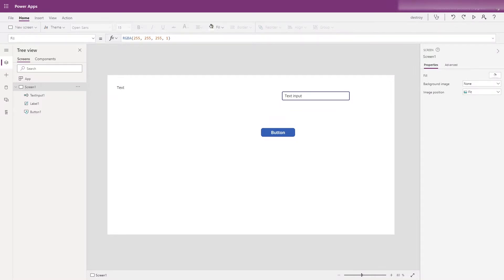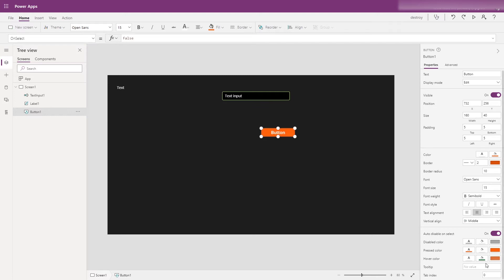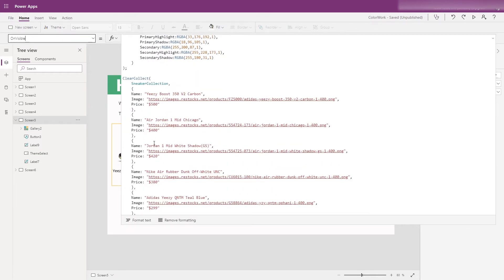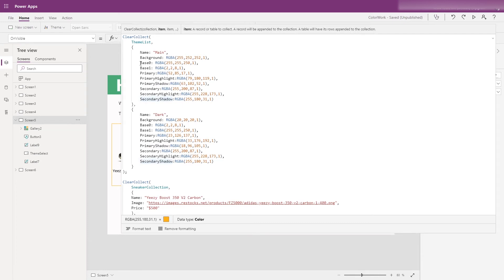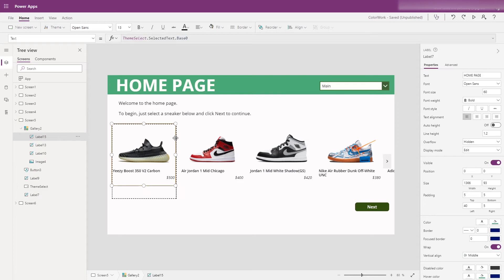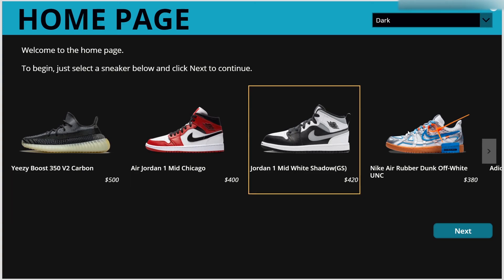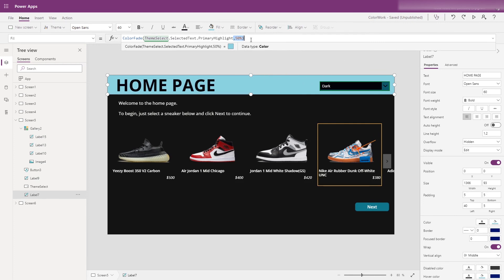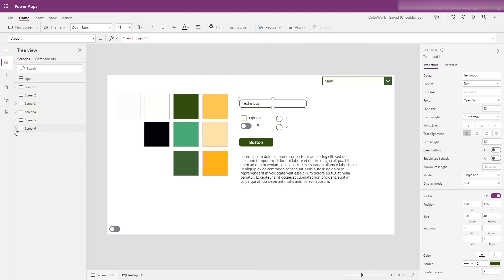Create a Dark Mode in PowerApps!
Real quick video detailing an easy way to manage colors within your application, and allow the user to toggle between them. My demo is for a dark mode, the demo formula I used to create the themes is below.

This collection formula would go on your OnStart property for the App control.

ClearCollect(
    ThemeList,
        Name: "Main",
        Background: RGBA(255,252,252,1),
        Base0: RGBA(255,255,250,1),
        Base1: RGBA(2,2,8,1),
        Primary:RGBA(52,85,17,1),
        PrimaryHighlight:RGBA(79,180,119,1),
        PrimaryShadow:RGBA(63,102,52,1),
        Secondary:RGBA(255,200,87,1),
        SecondaryHighlight:RGBA(255,228,173,1),
        SecondaryShadow:RGBA(255,180,31,1)
        Name: "Dark",
        Background: RGBA(20,20,20,1),
        Base0: RGBA(2,2,8,1),
        Base1: RGBA(255,255,250,1),
        Primary:RGBA(23,126,137,1),
        PrimaryHighlight:RGBA(33,176,192,1),
        PrimaryShadow:RGBA(18,96,105,1),
        Secondary:RGBA(255,200,87,1),
        SecondaryHighlight:RGBA(255,228,173,1),
        SecondaryShadow:RGBA(255,180,31,1)